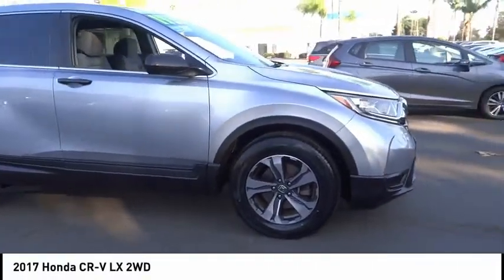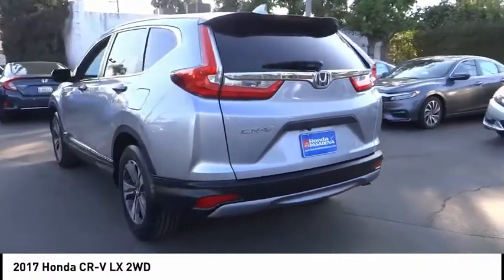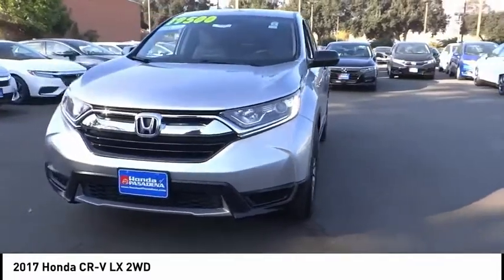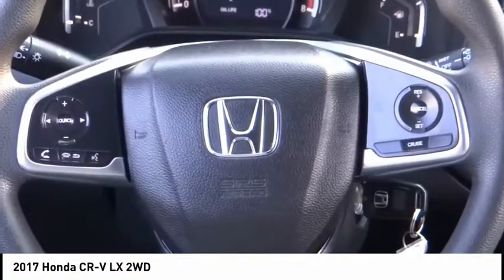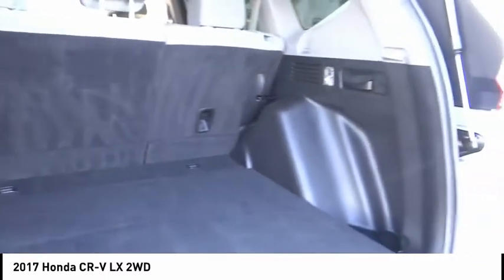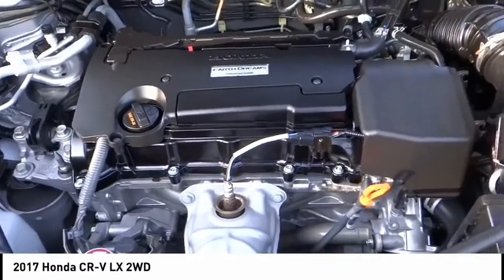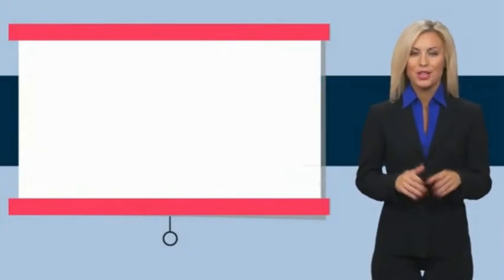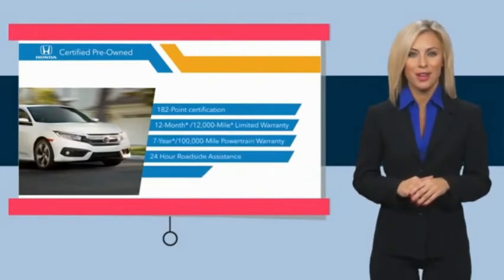2017 Honda CR-V Pasadena Los Angeles Glendale Alhambra Cerritos Orange County *00517264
2017 Honda CR-V LX 2WD

HONDA OF PASADENA IS A NEW AND USED HONDA DEALERSHIP PROUDLY SERVICING LOS ANGELES, PASADENA, GLENDALE, ALHAMBRA, CERRITOS, & ALL NEARBY CITIES. THIS SILVER 2017 Honda CR-V IS EQUIPPED WITH A Engine: 2.4L I-4 16-Valve DOHC i-VTEC, TRANSMISSION, AND RECEIVES AN ESTIMATED 26 City/32 Hwy MPG. CONTACT HONDA OF PASADENA TO SCHEDULE A TEST DRIVE AND TAKE THIS 2017 Honda CR-V HOME TODAY, OR VISIT OUR SHOWROOM CONVENIENTLY LOCATED AT 1965 E. FOOTHILL BLVD, PASADENA, CA 91107. STOCK #: *00517264 | 2017 Honda CR-V LX 2WD AIR CONDITIONING TRACTION CONTROL POWER WINDOWS CARFAX Certified 1-Owner 2017 Honda CR-V LX 2WD **Carfax Certified One Owner**, **Dealer Serviced**, ** Carfax One Owner**, **Clean Carfax**, **Local Trade**, **Low miles For this Year**, **One Previous Owner**, Honda Certified, TOP 5 VOLUME HONDA CERTIFIED DEALER IN CALIF. 2019. Odometer is 7617 miles below market average! 26/32 City/Highway MPG CARFAX One-Owner. Clean CARFAX. Certified. HondaTrue Certified Details: * Roadside Assistance for the duration of the Certified Pre-Owned Limited Warranty. Up to two complimentary oil changes within the first year of ownership. SiriusXM 90-Day Trial * Transferable Warranty * Vehicle History * Powertrain Limited Warranty: 84 Month/100,000 Mile (whichever comes first) from original in-service date * 182 Point Inspection * Roadside Assistance * Warranty Deductible: $0 * Limited Warranty: 12 Month/12,000 Mile (whichever comes first) after new car warranty expires or from certified purchase date To see more quality vehicles like this one right here just Awards: * JD Power Automotive Performance, Execution and Layout (APEAL) Study * 2017 KBB.com Brand Image Awards * 2017 KBB.com 10 Most Awarded Brands Kelley Blue Book Brand Image Awards are based on the Brand Watch(tm) study from Kelley Blue Book Market Intelligence. Award calculated among non-luxury shoppers. Kelley Blue Book is a registered trademark of Kelley Blue Book Co., Inc. Stock #: *00517264 | VIN: 7FARW5H3XHE014006 | 2017 Honda CR-V LX 2WD AIR CONDITIONING TRACTION CONTROL POWER WINDOWS Honda of Pasadena AT HONDA OF PASADENA, OUR GOAL IS TO SELL THE BEST VEHICLES AT THE LOWEST PRICES AND TREAT OUR CUSTOMERS WITH RESPECT. AS A CALIFORNIA HONDA DEALER, WE BELIEVE WHEN YOU CHOOSE HONDA OF PASADENA YOU ARE MAKING THE RIGHT CHOICE.